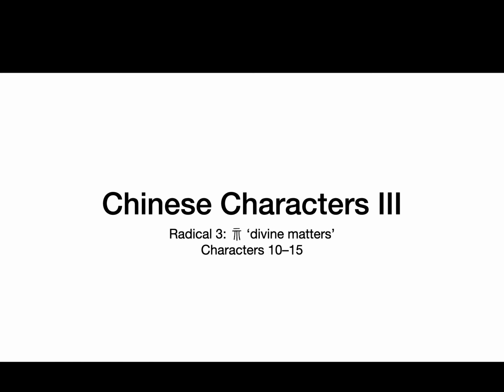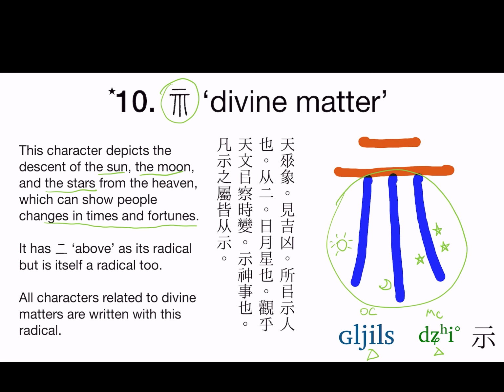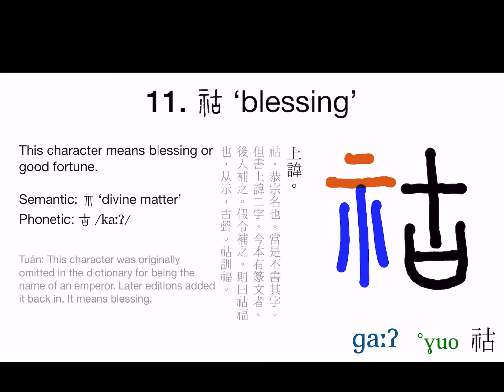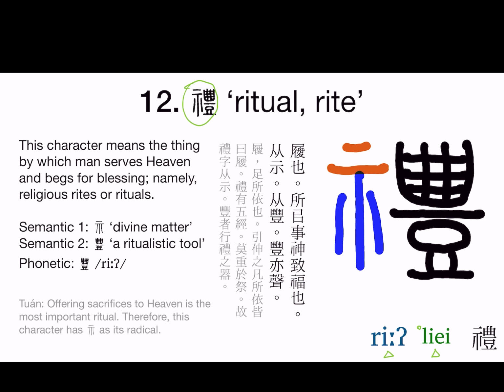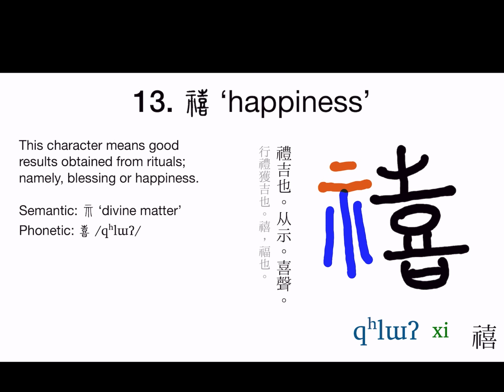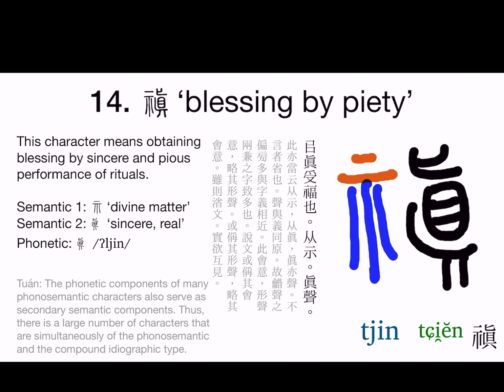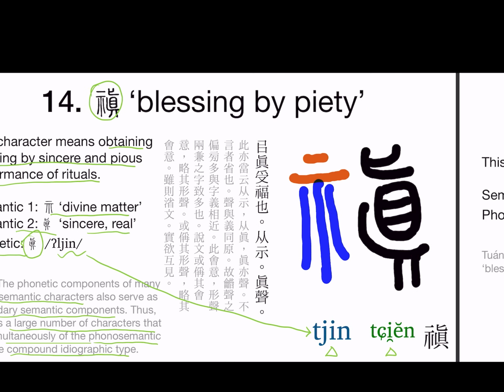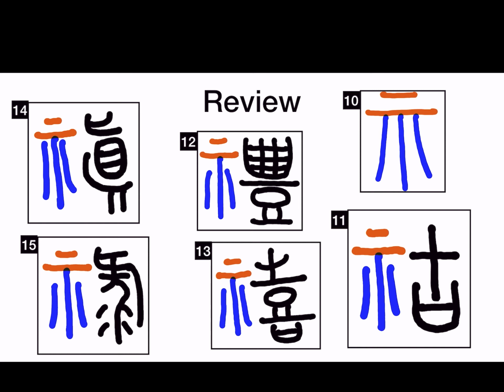Supplementary material: Chinese characters III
While waiting for the next episode of my Classical Chinese Grammar Tutorial series, feel free to check out my supplementary material on the Chinese writing system. In these short videos, I learn the characters in Šuot Wên Kiài Tsḯ (說文解字, 'Explaining Graphs and Analyzing Characters') one by one. Hopefully my sharing can help someone else too!

Textbook:
說文解字注 Šuot Wên Kiài Tsḯ Čú (Commentary on Explaining Graphs and Analyzing Characters, by 段玉裁 Tuán Yük-Ts’âi, originally published in 1815)

Useful websites:
[1] (full text of the book & much more)
[2] (character pronunciations in many Chinese varieties, both historical and modern)
[3] (Číngčāng Šáng-Fāng's Old Chinese reconstruction & much more)